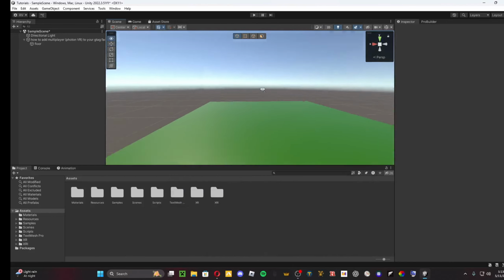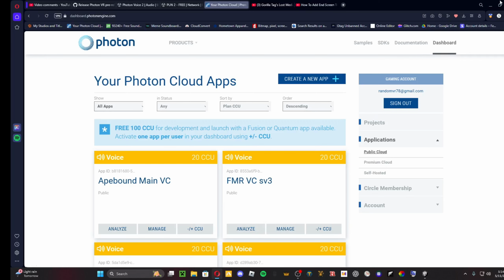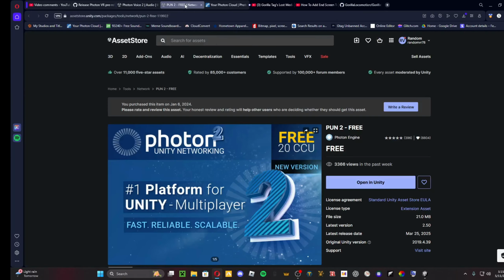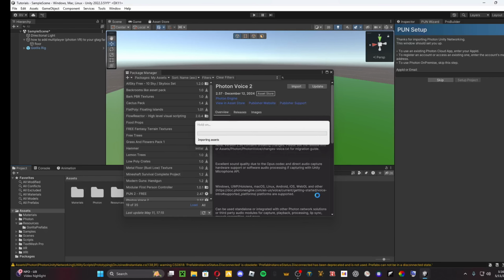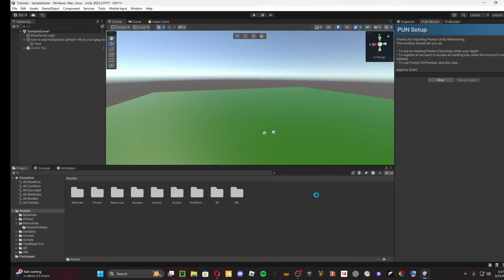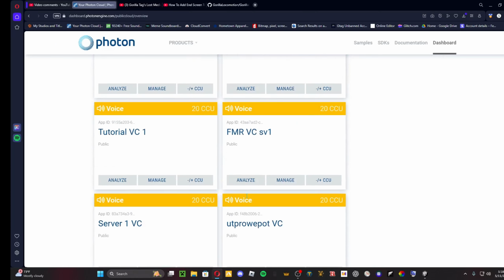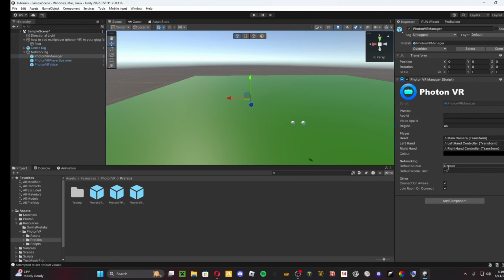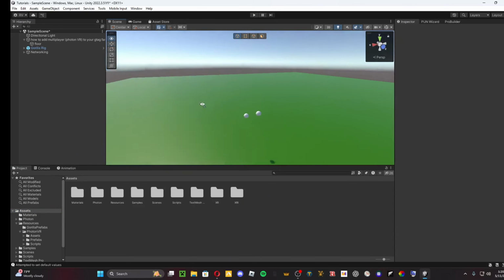(UPDATED) how to add multiplayer Photon VR to your gtag fan game!